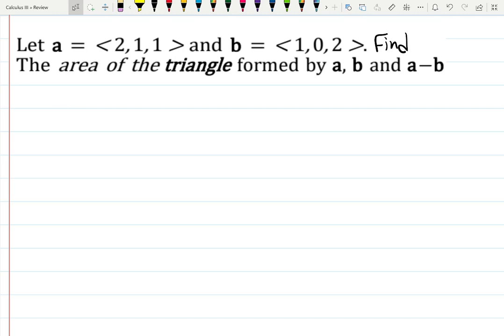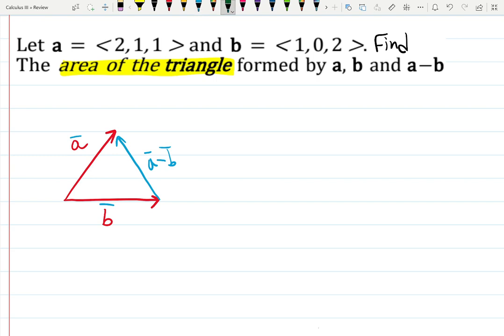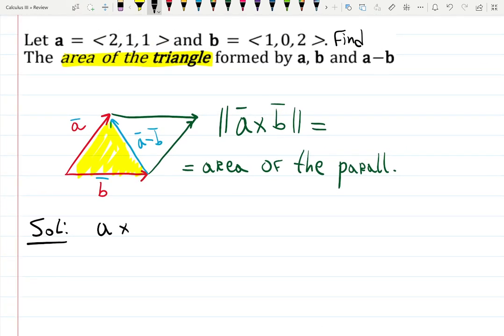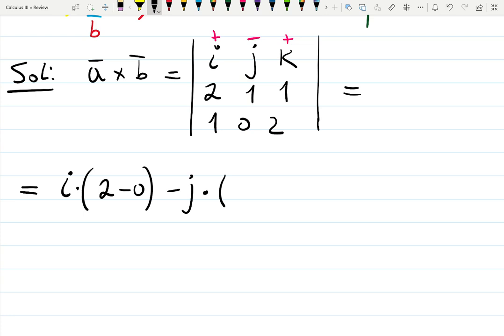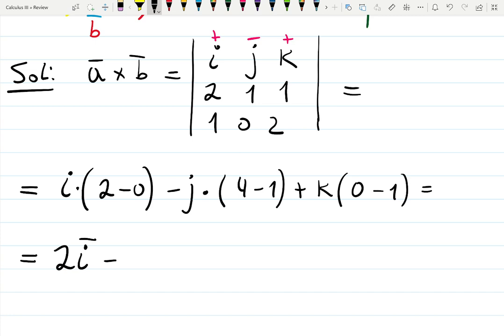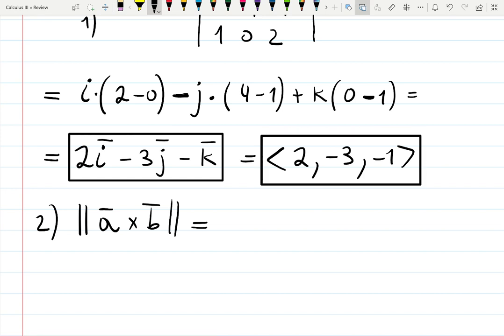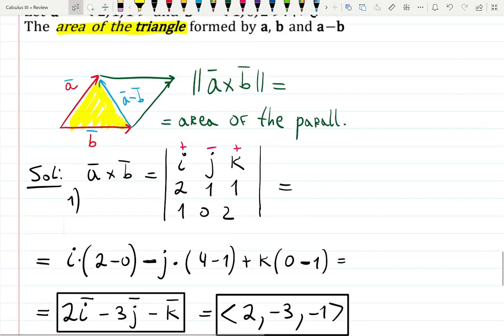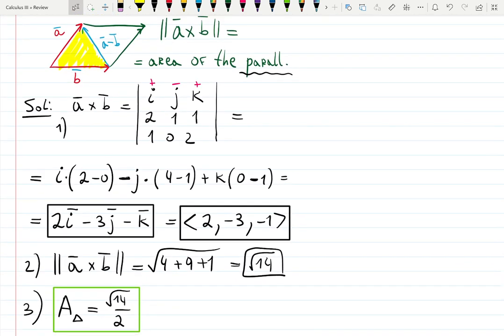Cross Product to find the area of the triangle or parallelepiped